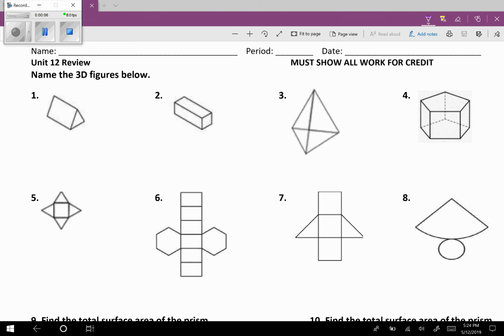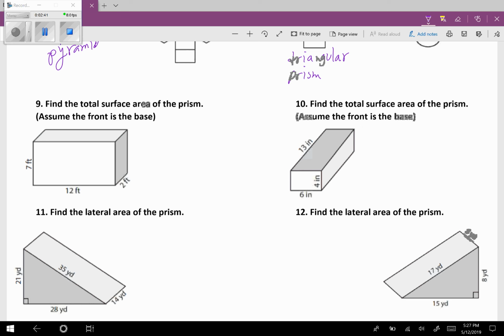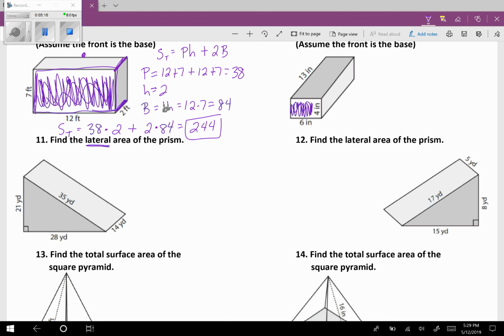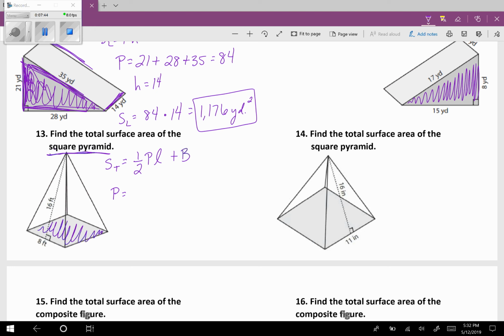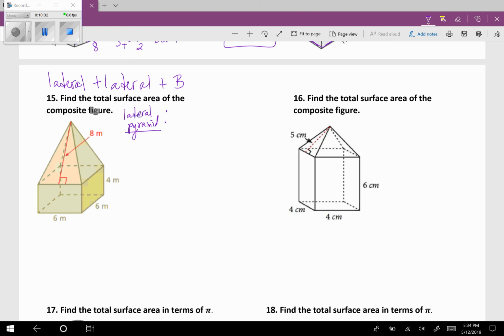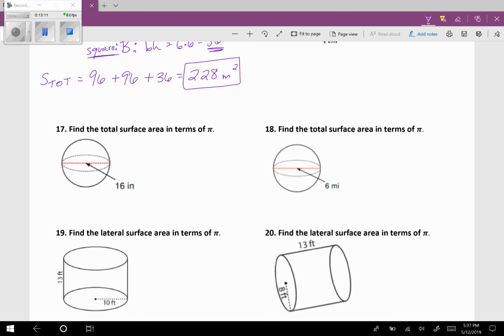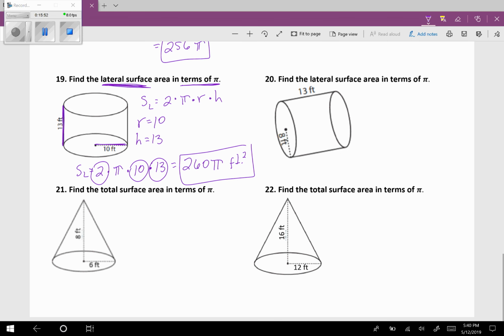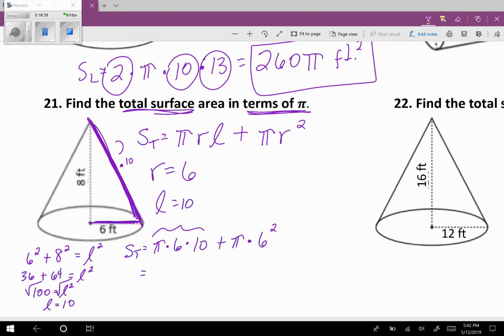unit 12 review